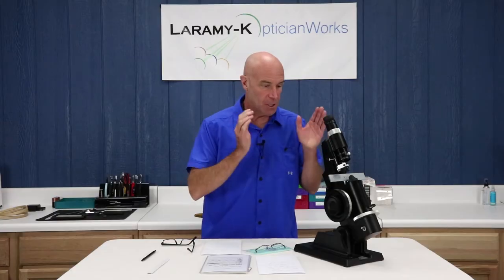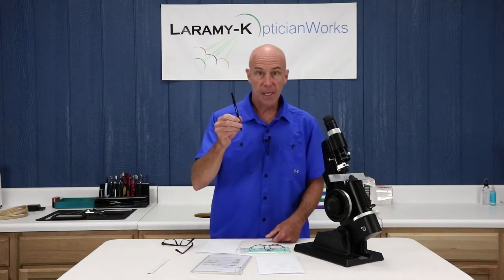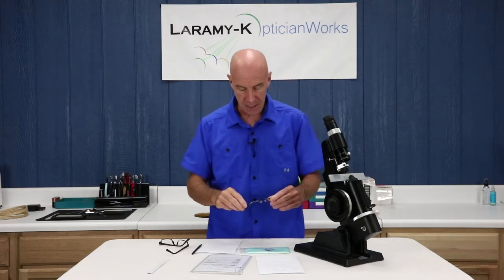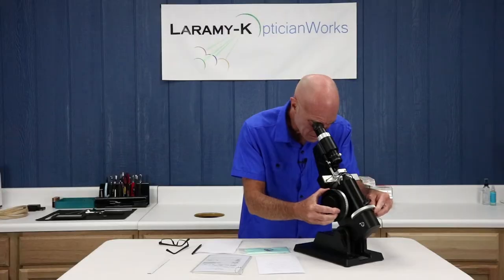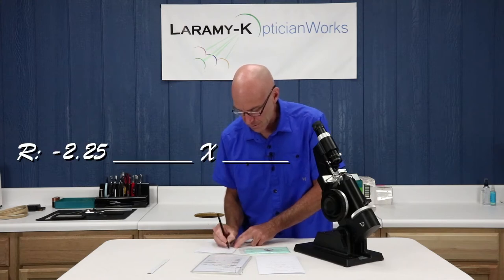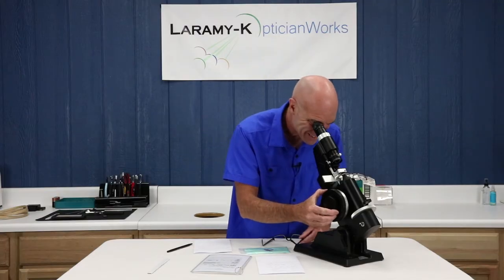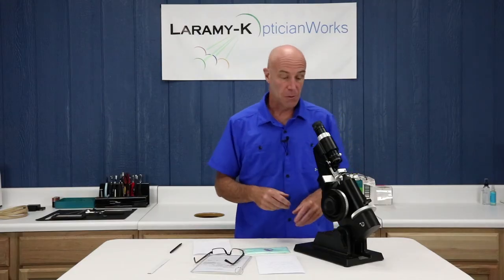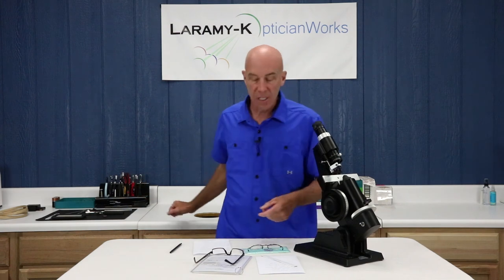How To Use The Lensmeter - Eyeglass Lens Neutralization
Learn to use the lensmeter to neutralize a pair of single vision eyeglass lenses. The lesson covers reading or determining an unknown eyeglass prescription. We will cover how we work the lensmeter to read and mark the lens sphere power, cylinder power and axis. The Learn the Lensmeter kits are available for OpticianWorks Total Access members to check out. Instructions for requesting yours are in the OpticianWorks lesson on using the lensmeter (focimeter, vertometer). Each kit contains various types of lenses, frame fronts and assignments, to give you the ability to gain some practical experience.

The lensmeter or lensometer is the primary tool used in the verification of written eyeglass prescriptions. The lesson covers reading or determining an eyeglass prescription. When an optician reads the powers from a lens of unknown value it is called lens neutralization. We will  cover reading and marking the lens sphere power, cylinder power and axis. Opticians often neutralize lenses using the lensmeter so they have a record of what a patient is currently wearing in their eyeglass prescription. Optician training will always include lens neutralization as part of the skill set necessary to work as an optician.